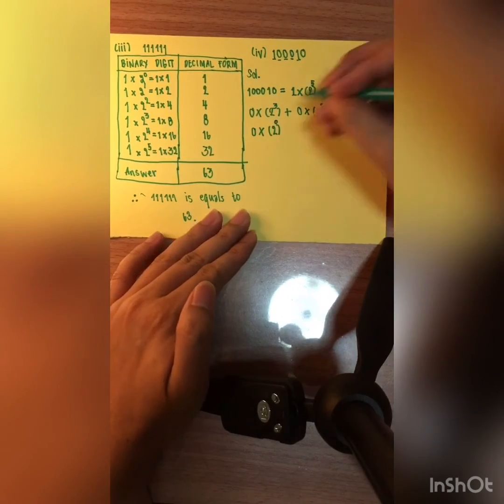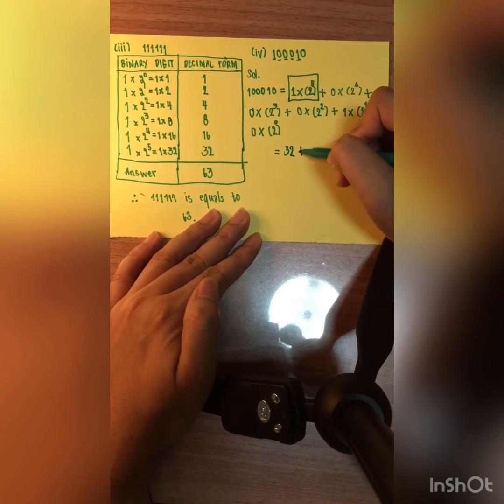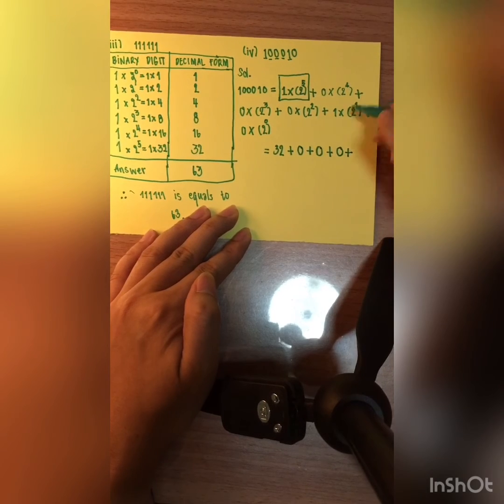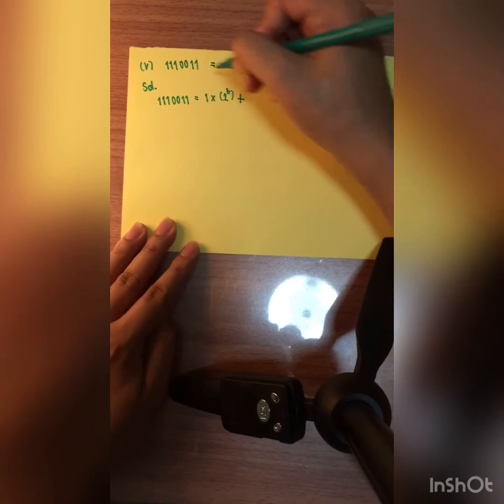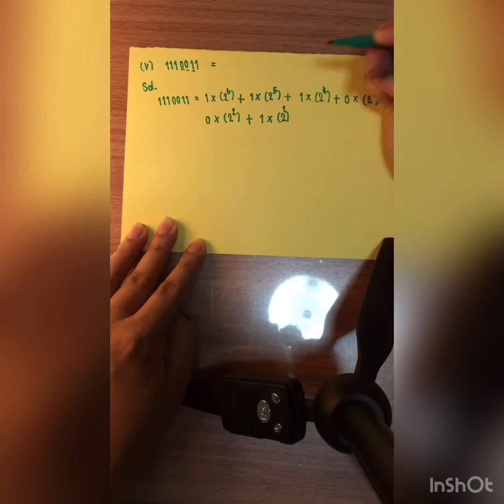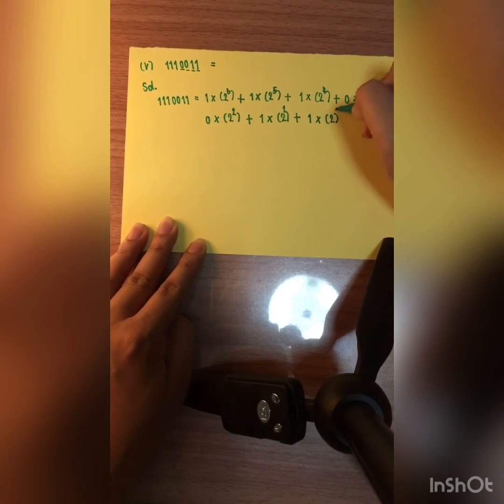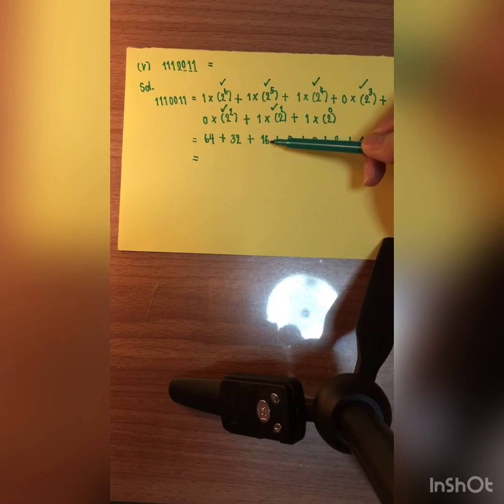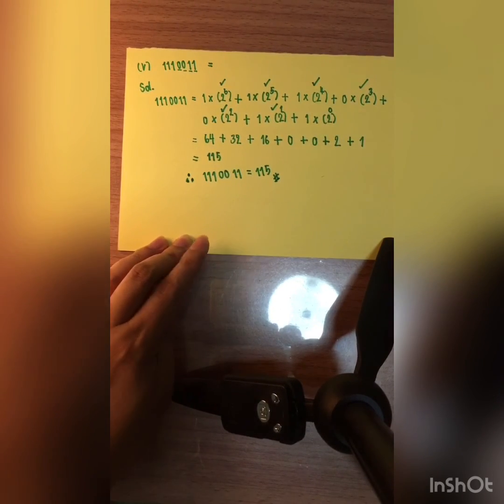Mathayom 1: Topic: Converting a binary number to a decimal number